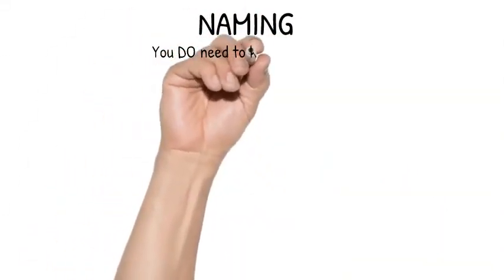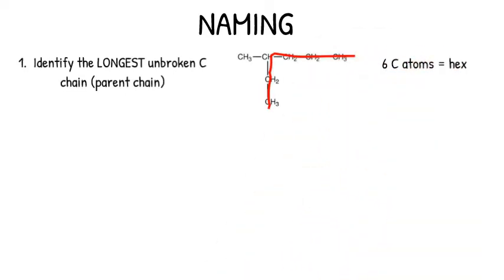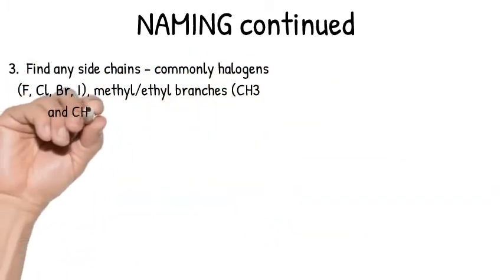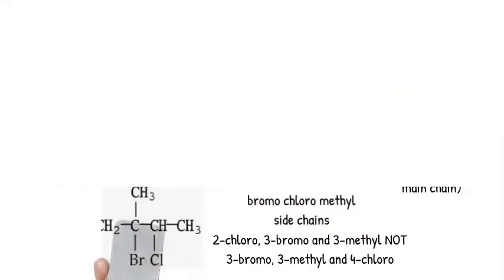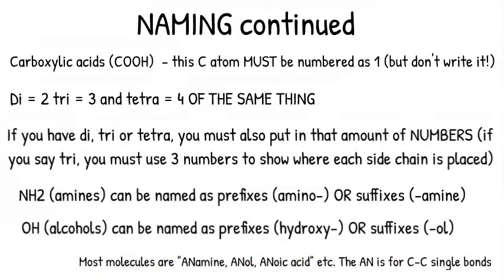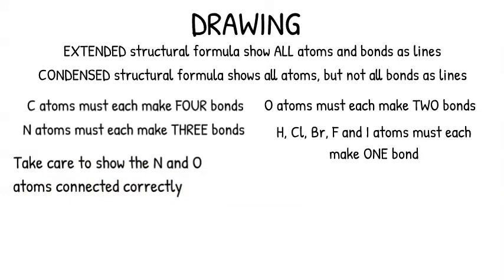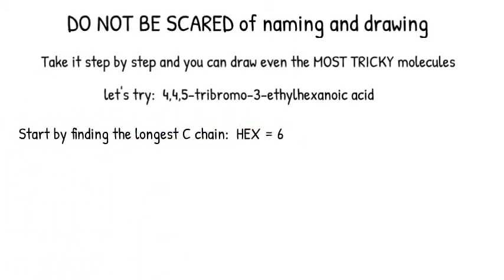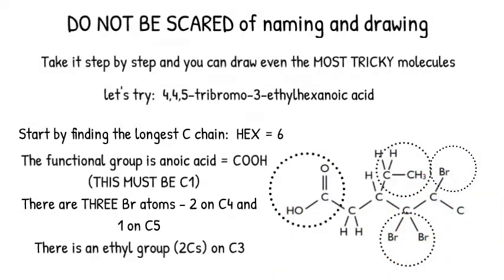Organic #1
Introduction to Level 2 and 3 NCEA Organic Chemistry, hints on naming and drawing